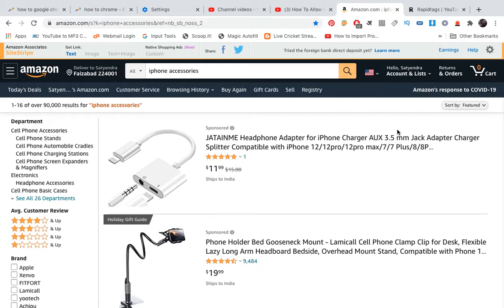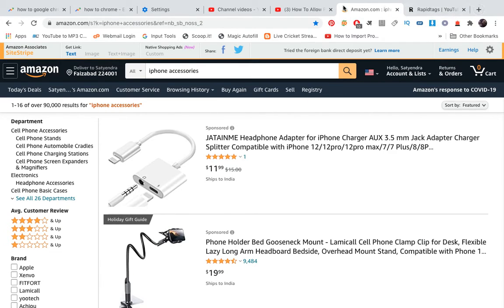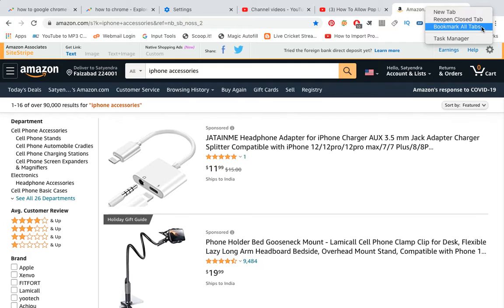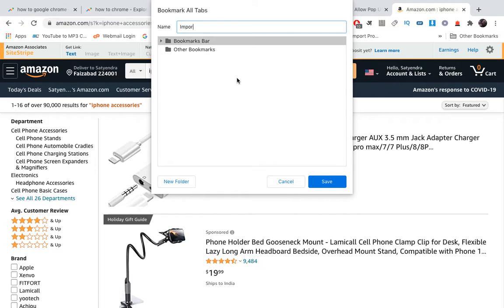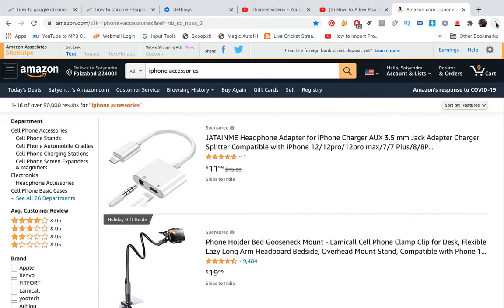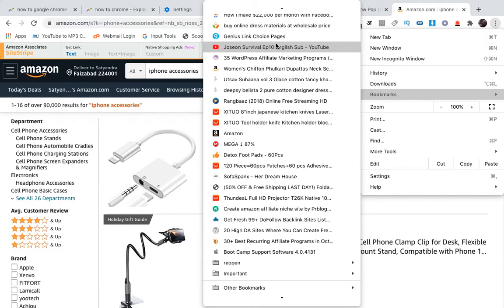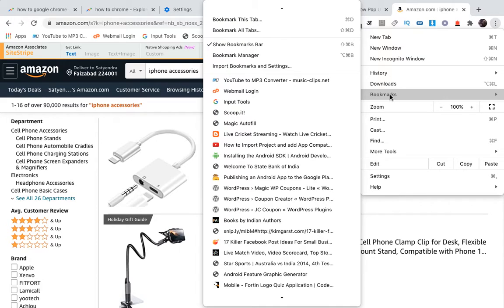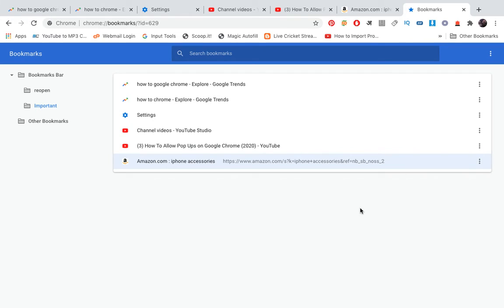How To Save Tabs in Chrome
Learn how to save tabs in Google chrome using the bookmark manager. You can easily save tabs for the next time by creating a bookmark folder and saving tabs in it.